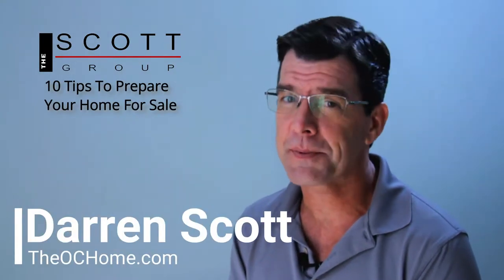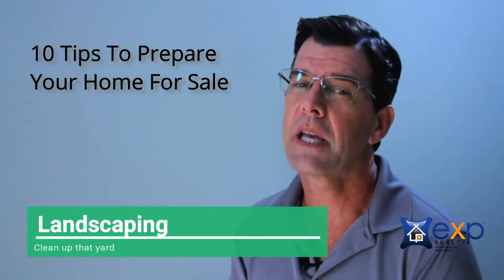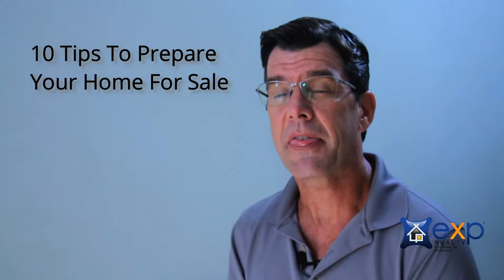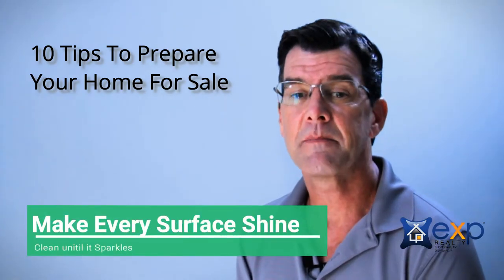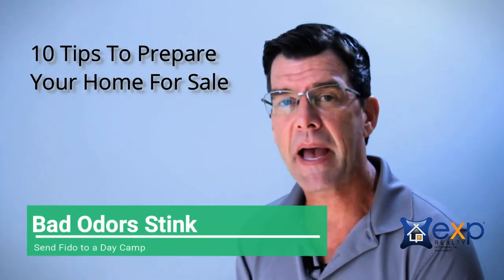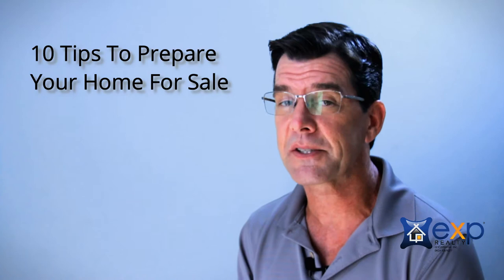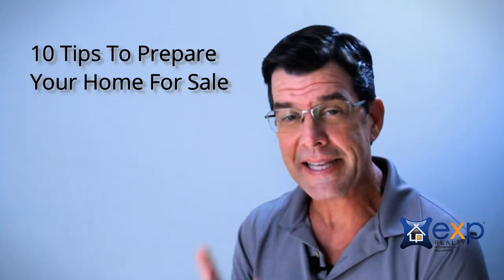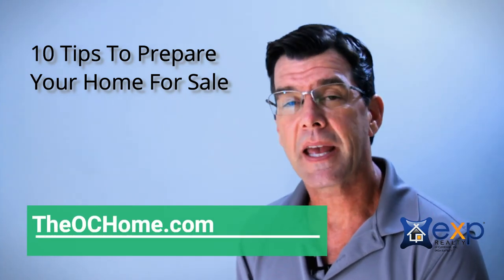10 tips To Prepare and Sell Your Home in Any Market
10 tips To Prepare and Sell Your Home in Any Market -

With the high inventory of homes on the market heading into the winter, homebuyers can afford to be choosy. Buyers are looking for the best home on the market, so a home for sale can easily slip through the cracks if it's not in pristine condition. Use our 10 tips to whip your home into shape and wow potential buyers.

Zoom 1 Recorder
Lav Mic
Canon 7D
Lighting Kit